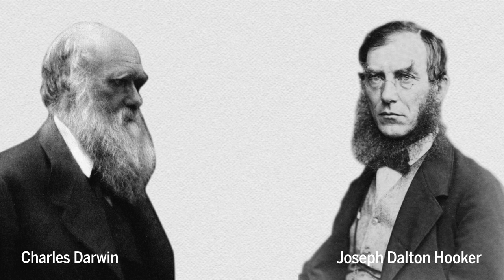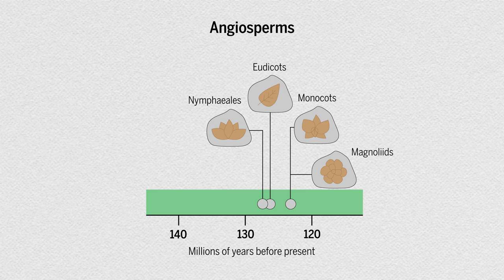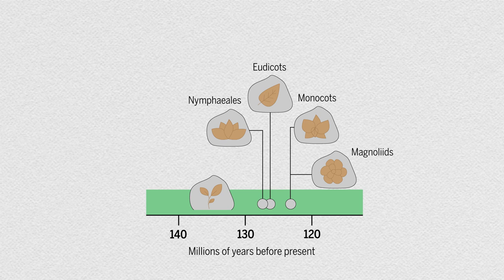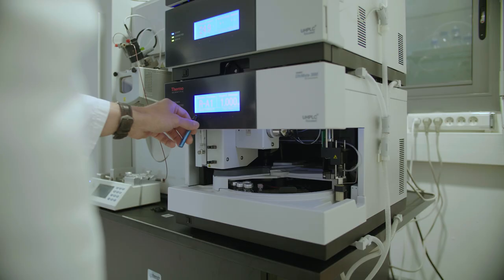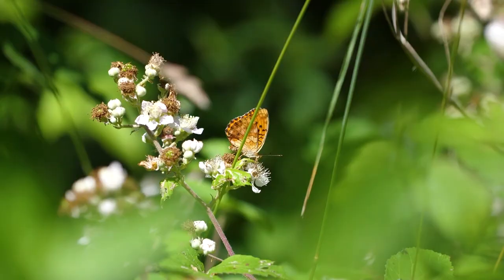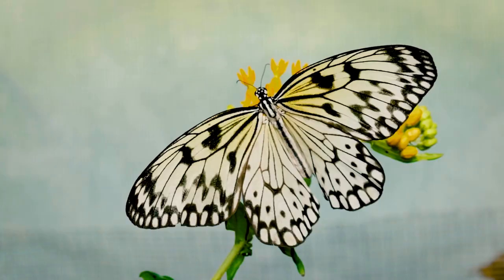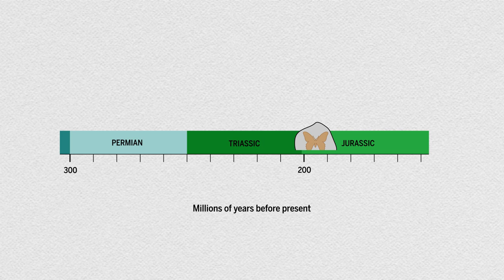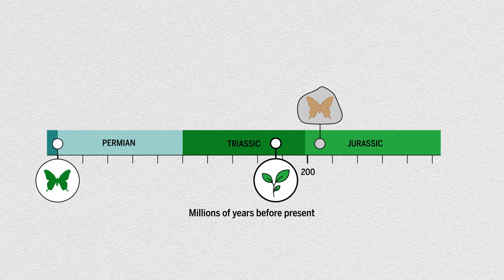Can scientists solve Darwin's 'abominable mystery' about the angiosperm explosion?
Molecular biology has helped illuminate long-held questions about flowering plants

Credits
producer
Meagan Cantwell

supervising producer
Joel Goldberg

special thanks
Gemma Alderton
Casper J. van der Kooi
Catherine Matacic
Pamela Soltis

illustrations
Biodiversity Heritage Library/Flickr
Elzemik Zinkstok

research
Eldijk et al., Science Advances 2018
DOI: 10.1126/sciadv.1701568
Kooi et al., Science 2020
DOI: 10.1126/science.aay3662
Kawahara et al., PNAS 2019

DOI: 10.1073/pnas.1907847116
Li et al., Nature Plants 2019

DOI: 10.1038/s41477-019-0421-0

images

Han van Konijnenburg-van Cittert
Charles J. Sharp
Sedgwick Museum/Wikipedia

Meagan Cantwell
Pond5
Videoblocks

music
"Vultures" by Chris Burns